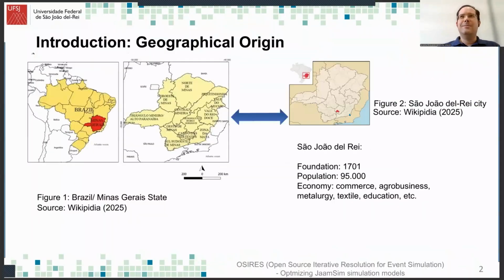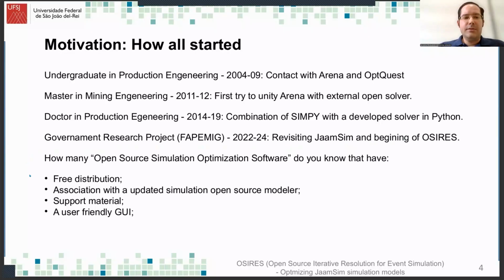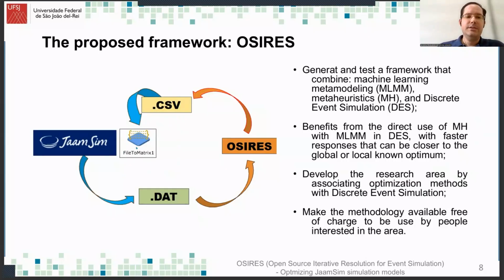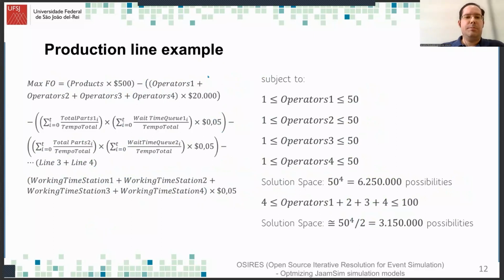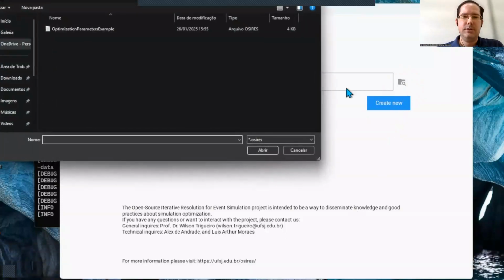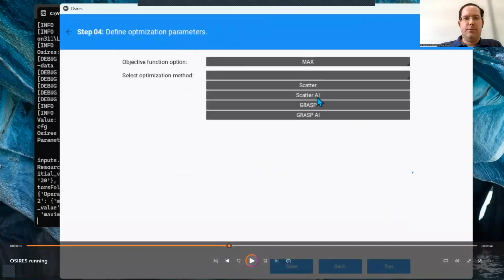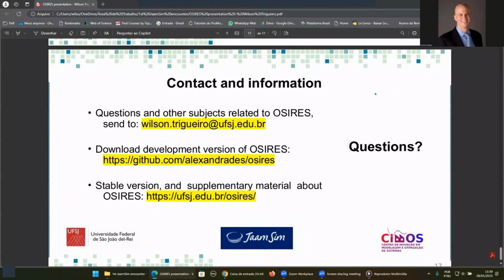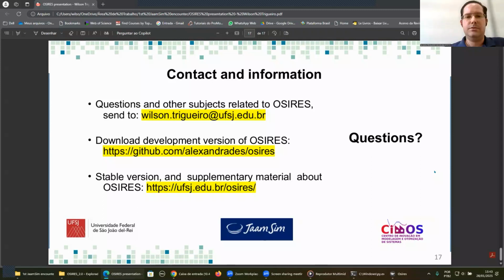Wilson Trigueiro - OSIRES Project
The OSIRES Project: Open Source Iterative Resolution for Event Simulation

Professor Wilson Trigueiro has taught Discrete Event Simulation courses for 10 years at the Federal University of São João del Rei - Brazil.

He has experience with mining companies related to: iron ore (steel), bauxite (aluminum), and spodumene (lithium).